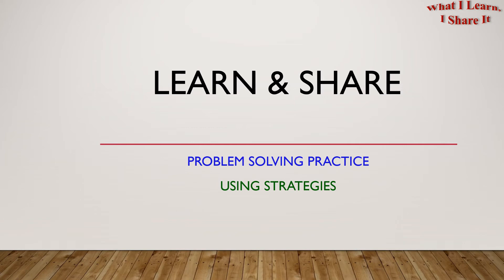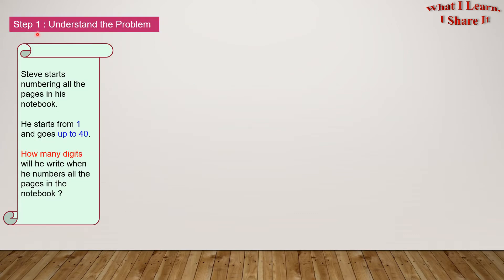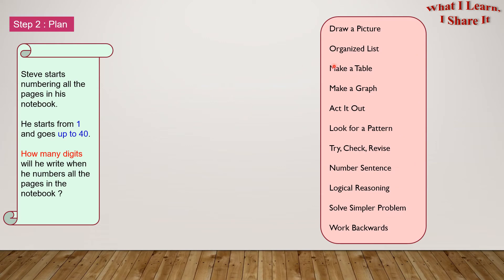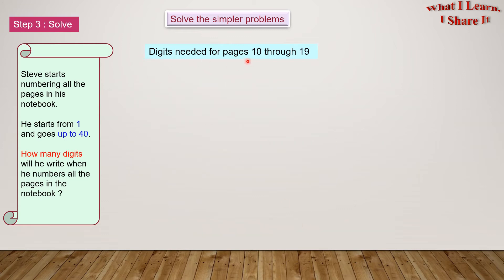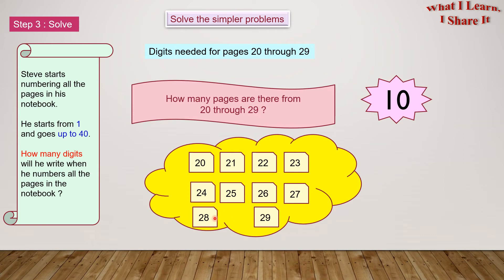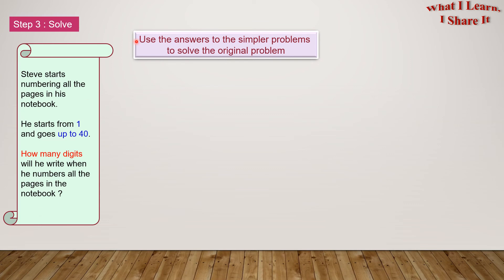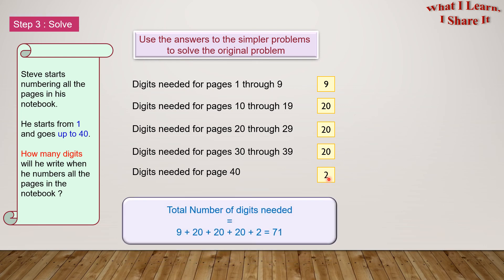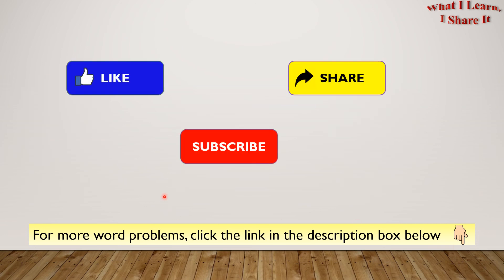How many digits will Steve write when numbering a notebook | Grade 1 - Grade 4 | Word Problem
We will be practicing our problem-solving strategies through some word problems. This video contains 2nd word problem for our practice.
It is related to numbering of pages in a notebook.
It is solved in a step by step way. A lot of animations and pictures are used to make this video.